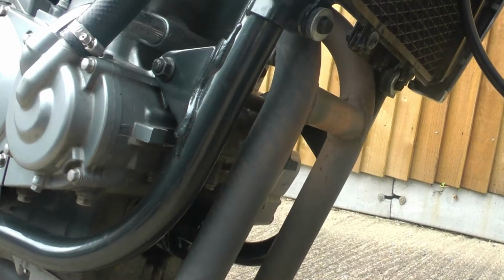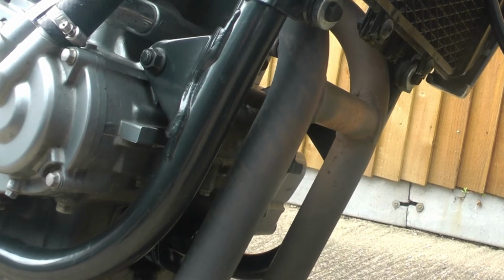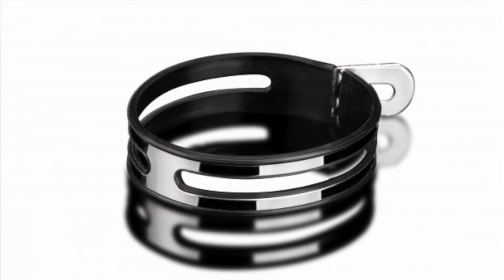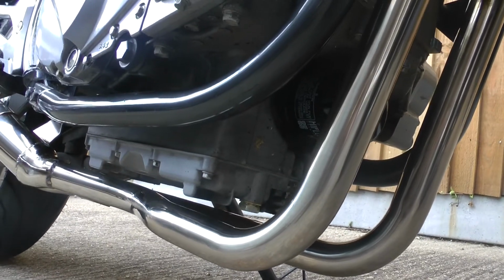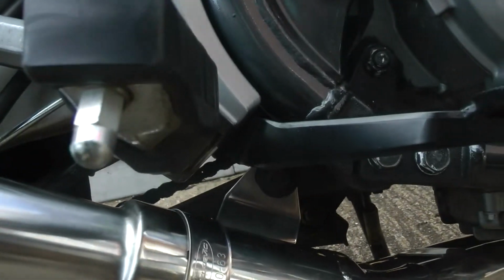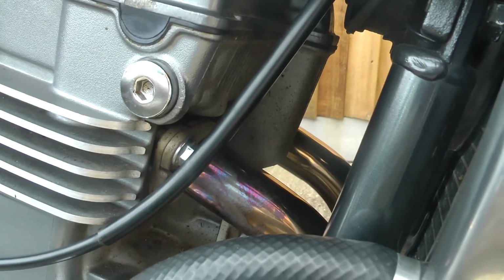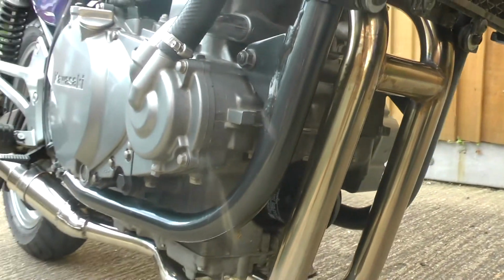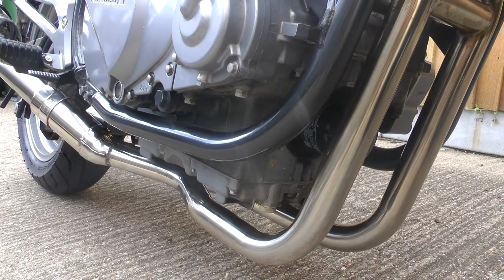I put a Delkevic exhaust on my Kawasaki ER-5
I bought a stainless aftermarket exhaust for my Kawasaki ER-5 from Delkevic. This is me just talking about it and a bit of a demo of how it looks and sounds compared to the OEM pipe.